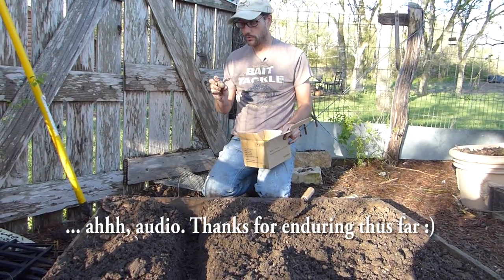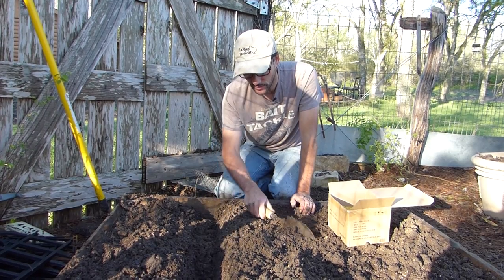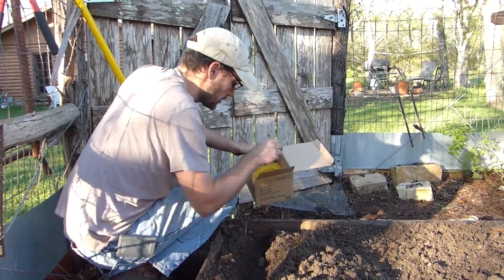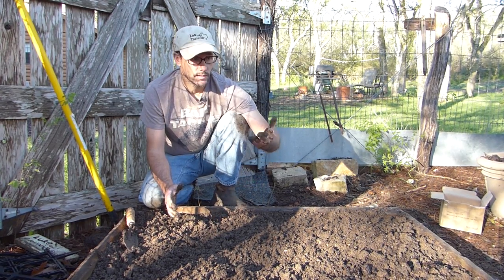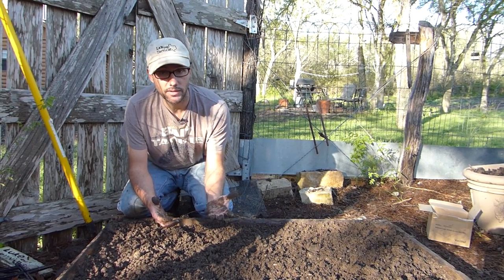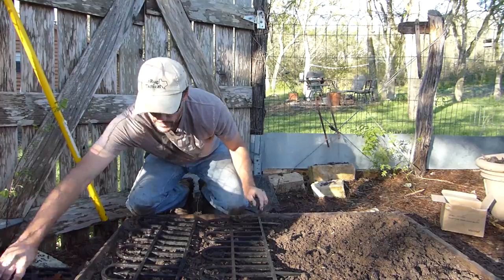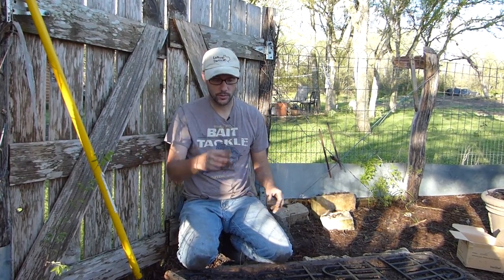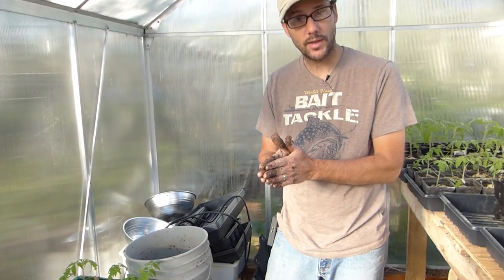Planting Red Potatoes and Wow! Tomatoes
It's not fun that, yet again, I had some technical issue with audio. But at least this time you get some nice funky music for a couple minutes! Don't worry, the audio comes on later in the video and you actually get to hear the birds chirping in the background and the roosters crowing.

I received a special gift of some Red Potatoes. These are planted in a small raised bed. It will be fun to compare the difference of the potatoes planted in the fabric pots to these planted in the ground.